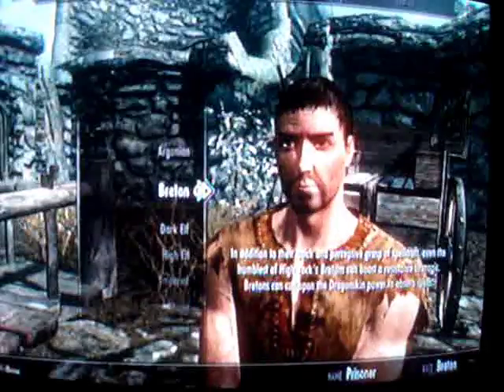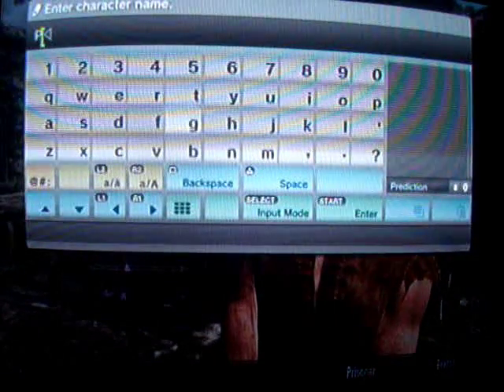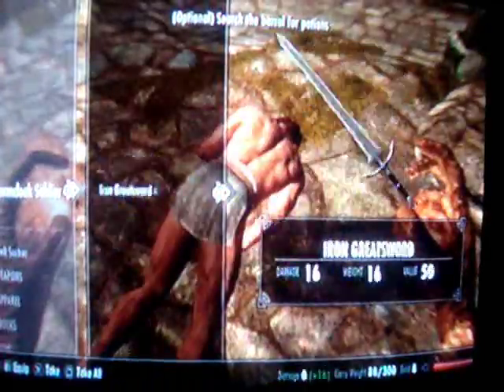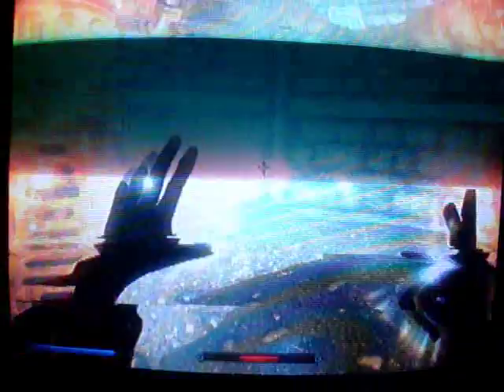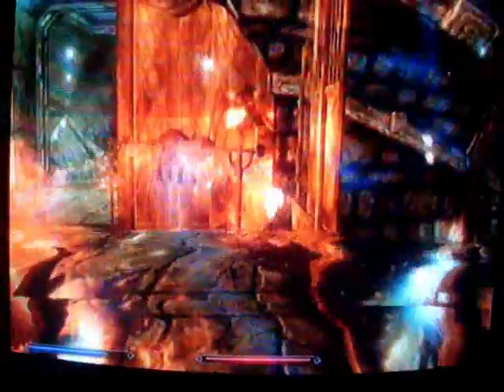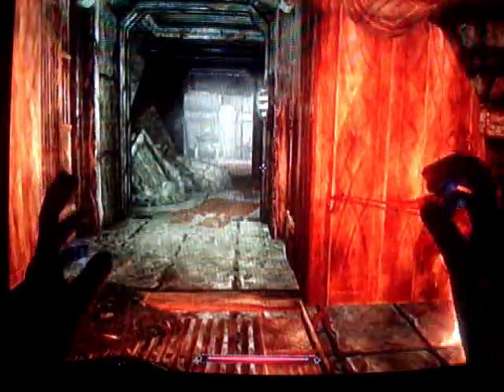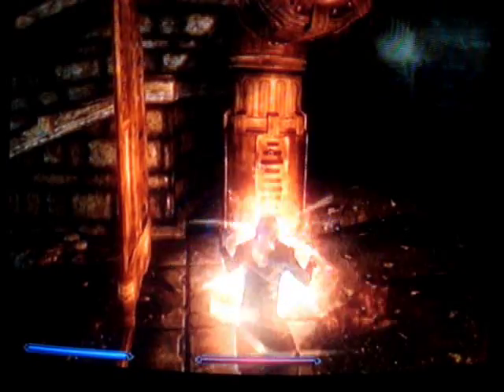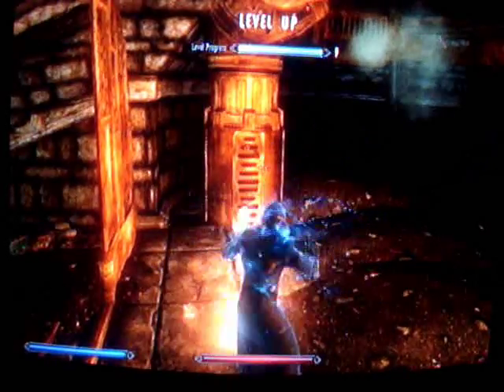Leveling Magic in Skyrim with the Atronach Stone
In this video, I show a method that I developed whereby you can level your magic skills very quickly without "waiting" for your magicka to regenerate. You also don't need to level your enchanting in or search around for gear enchanted with fortify-this-or-that-school to make spells free. All you need is the Atronach Stone and a few basic spells. As Farangar Secret-fire said, "Simplicity itself!" I'll be using the Soul Trap spell to level Conjuration, Muffle to level Illusion, Healing to level Restoration, and Magelight to level Alteration until level 40 or so, before switching to Telekinesis.